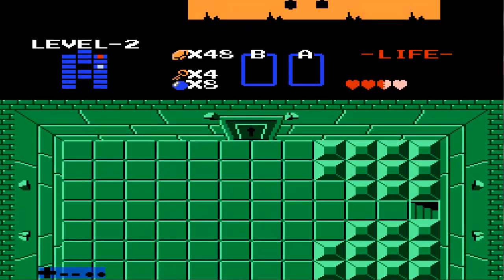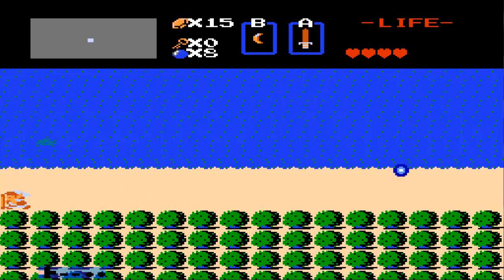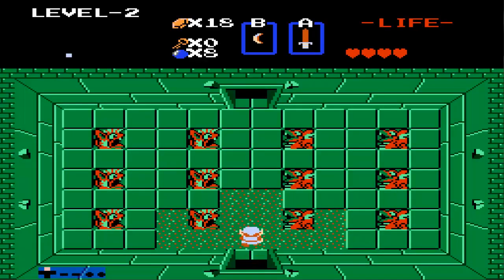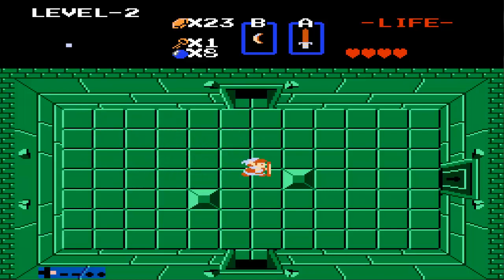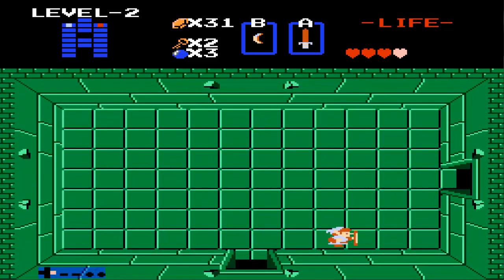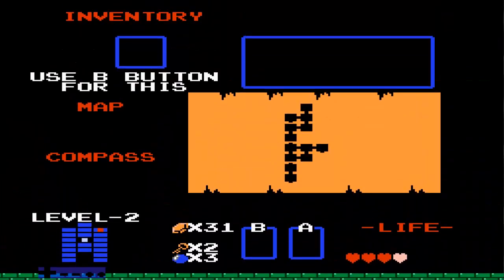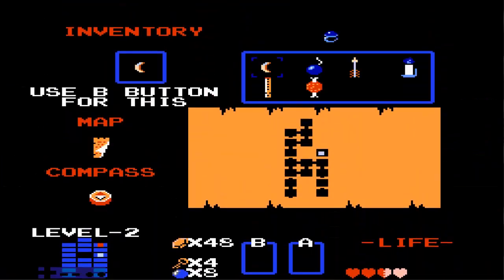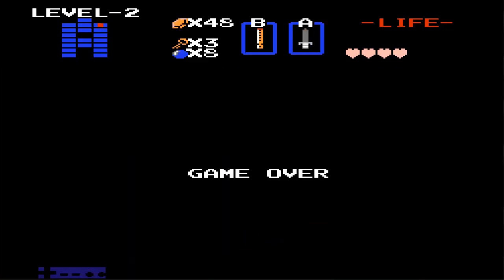The Legend of Zelda 1 - Episode 12 (Second Quest): The "A" Dungeon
In this episode, the difficulty of this game increases as we take on enemies that we won't see until later levels.